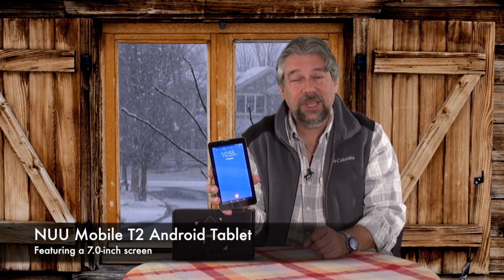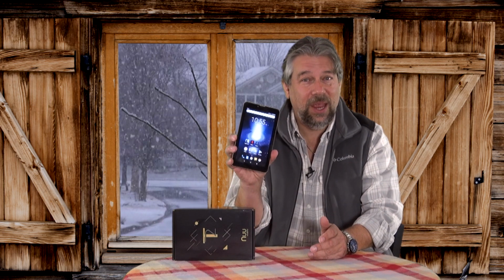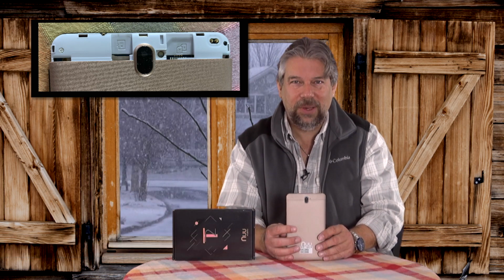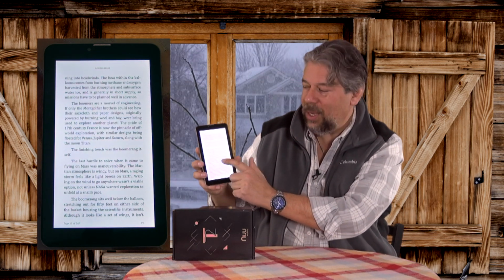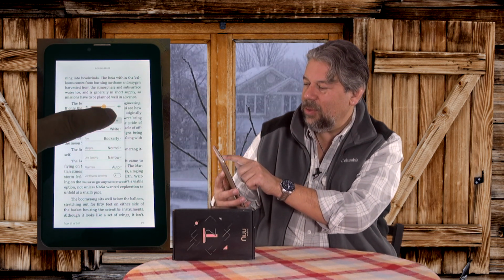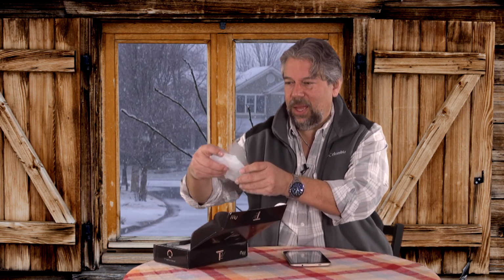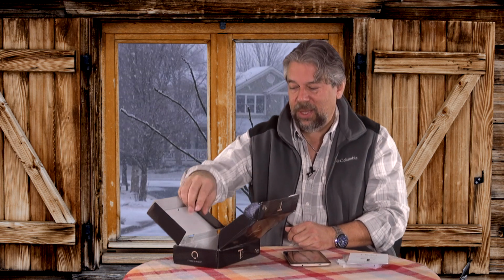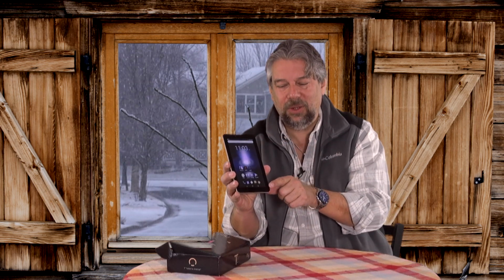The Super Affordable NUU Mobile T2 Android Tablet Reviewed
The NUU Mobile T2 is a 7-inch Android tablet for under $75.00. But with the compromises required to come in at that extraordinarily budget price, are the trade-offs a disaster? Surprisingly, no. The T2 is a quite functional, albeit underpowered, Android tablet that could be great for little ones, a robotics project or a backup e-reader or Netflix screen.

Tech expert Dave Taylor of put the NUU Mobile T2 Android Tablet through its paces and found all of the hiccups and trade-offs inherent in an entry-price device.